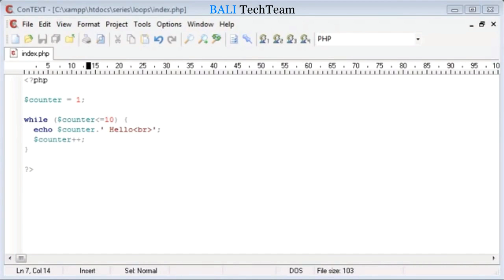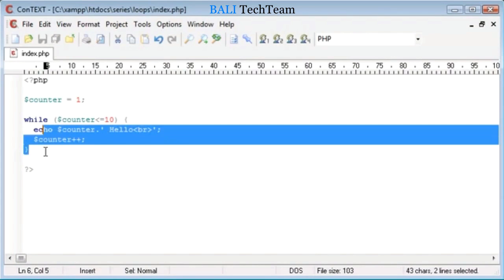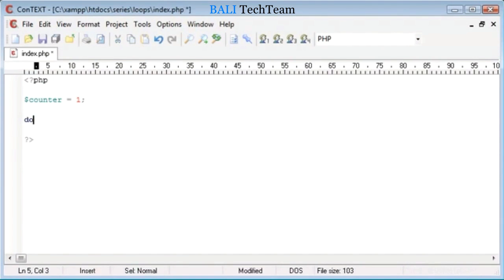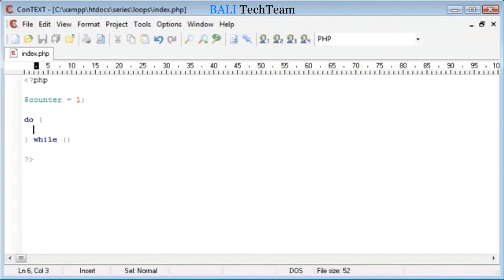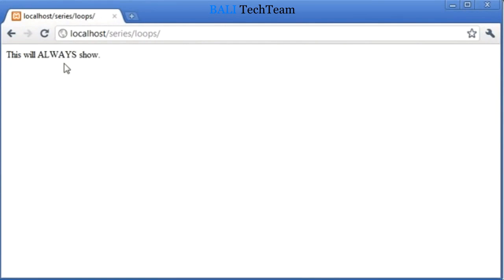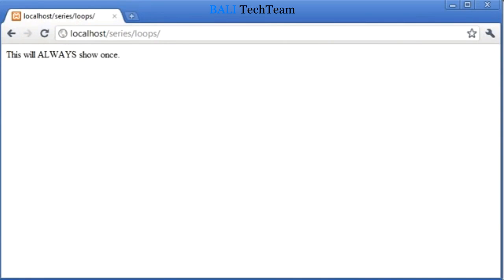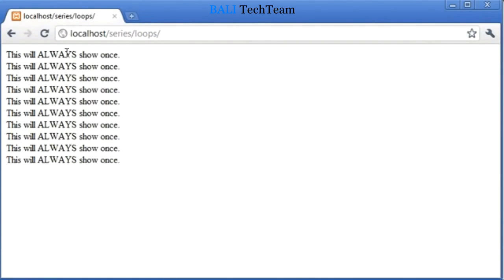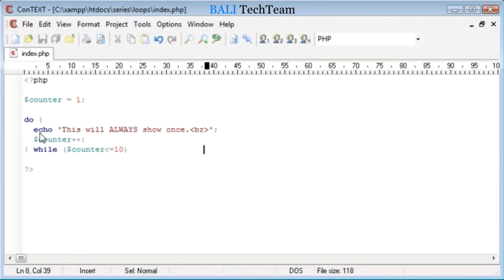PHP Tutorial 23 - do while Loop | BTT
Tutorial :- do while Loop in PHP

Tutorial description:
In this tutorial we will discuss about do while Loop.So Enjoy the tutorial

ADDITIONAL INFORMATION

GENERAL INFORMATION